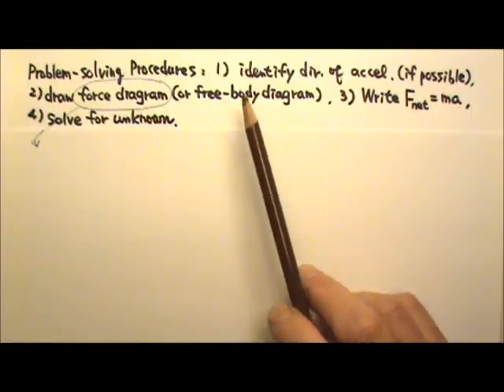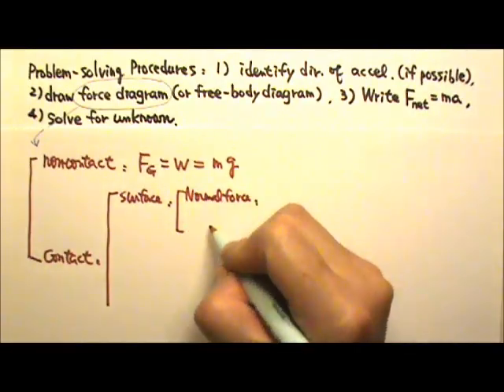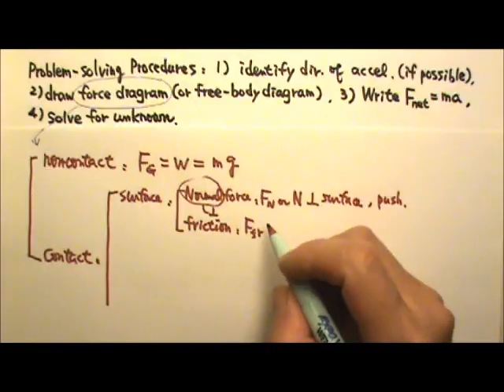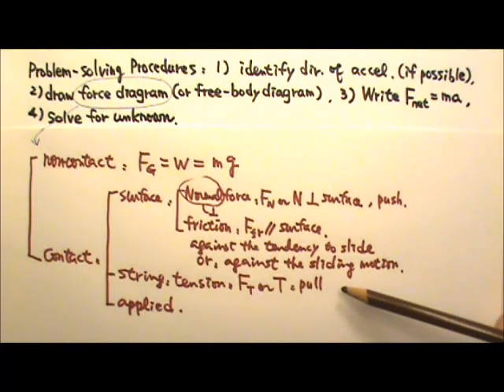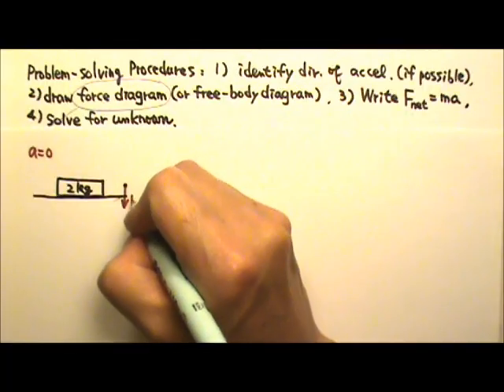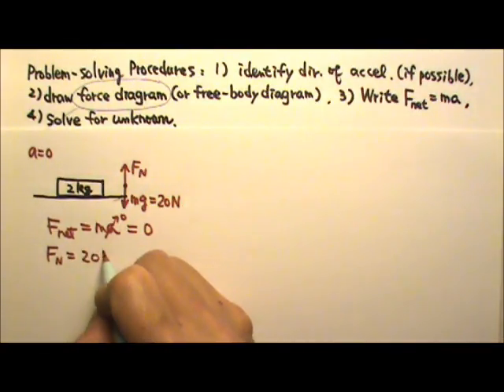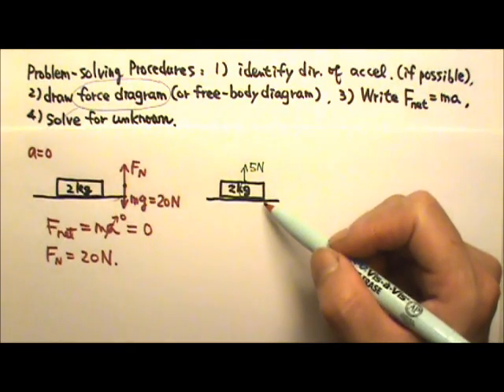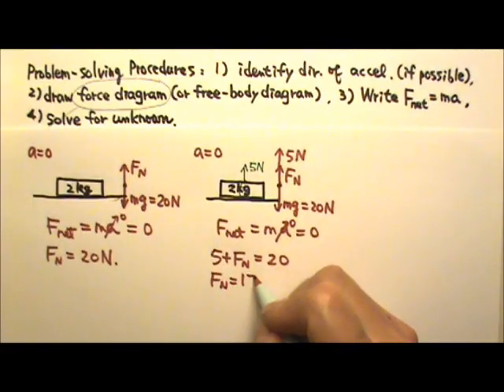AP Physics 1: Forces 5: Force /Free-Body Diagram & Problem-Solving Procedures